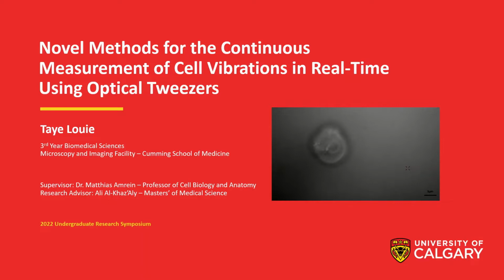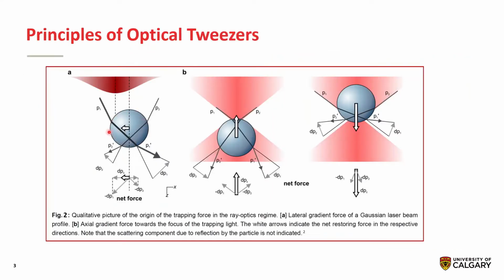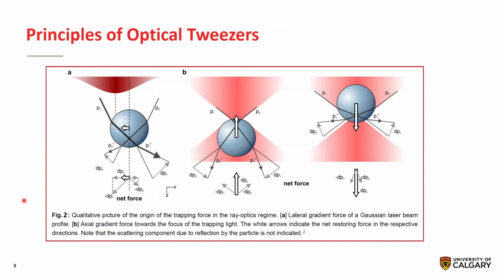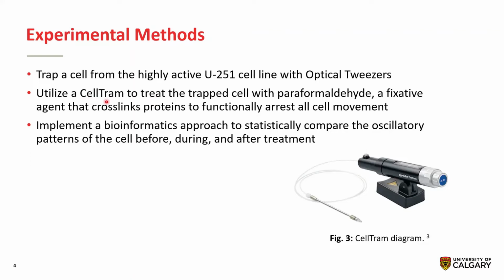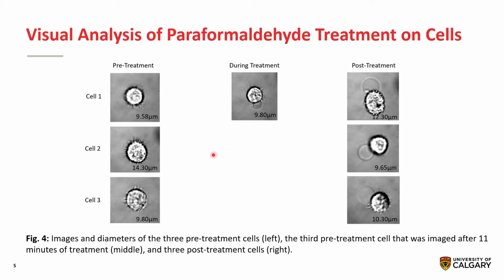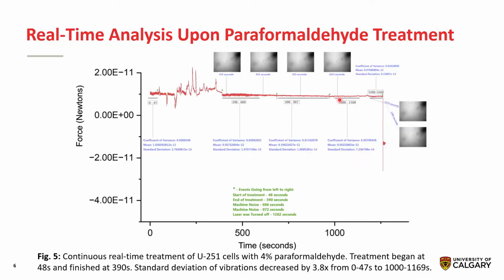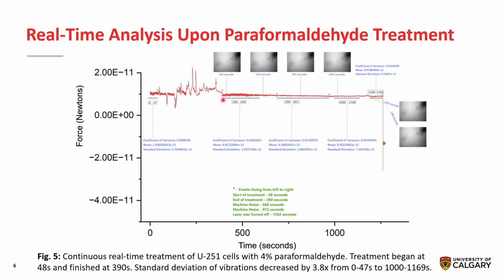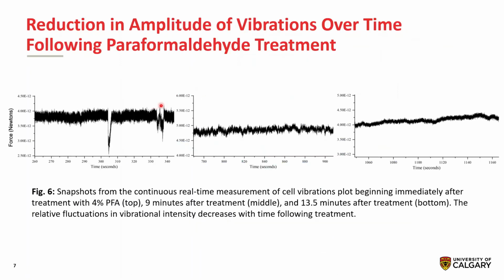Novel Methods for the Measurement of Cell Vibrations Using Optical Tweezers by Taye Louie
Novel Methods for the Measurement of Cell Vibrations Using Optical Tweezers - Taye Louie